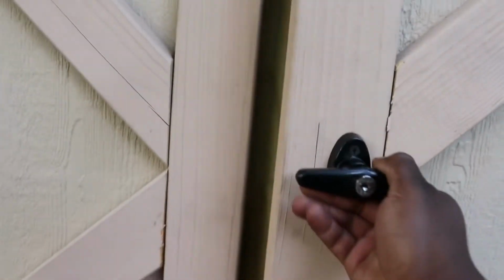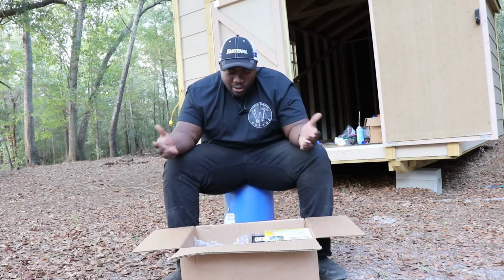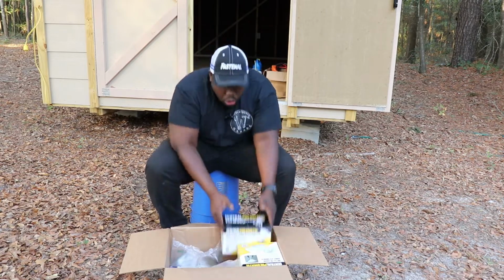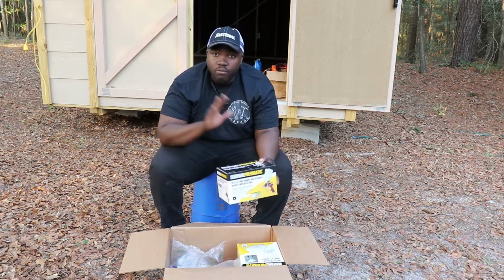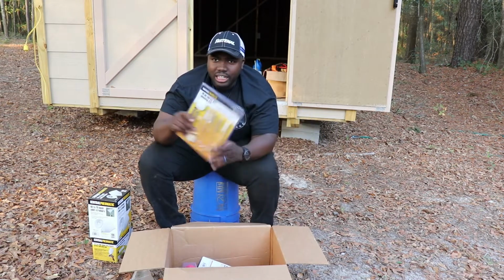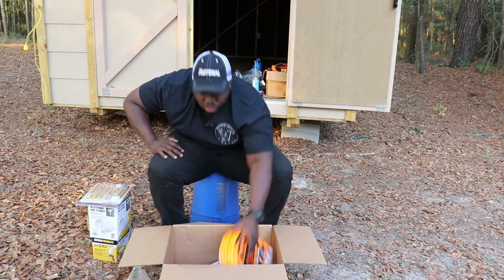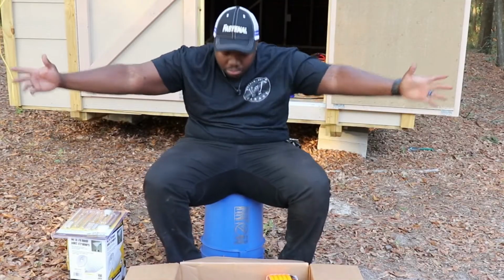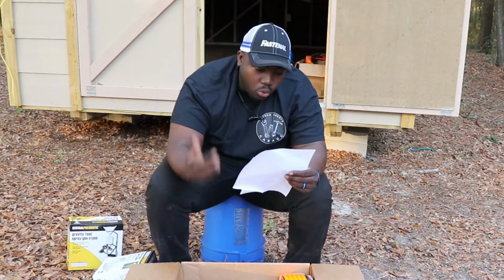Harbor Freight Online Project Haul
In this video I give you my experience with online shopping at harbor freight tools. I do an unboxing on the products I bought.

Also special shoutout to Wrenchtrench Garage! Check out his channel and show support!

Video Gear I use:

Canon SL2 with 18-55mm lens

Canon Extra Batteries and Chargers

Neewer 58mm Adjustable ND Filter

Ipad SD Card Reader

64gb SD Card

Secondary Camera Panasonic Lumix fz200

Amazon Camera Bag

Neewer LED light

Takstar Shotgun Microphone

Amazon 60 inch Tripod

Manfrotto Mini Tripod (My FAVORITE)

Neewer camera 60 in Slider

Camera Tripod Ball Head for Slider

Action Camera 4k

Thanks